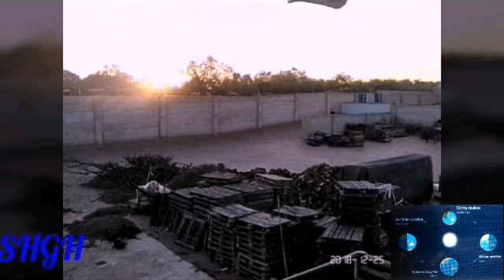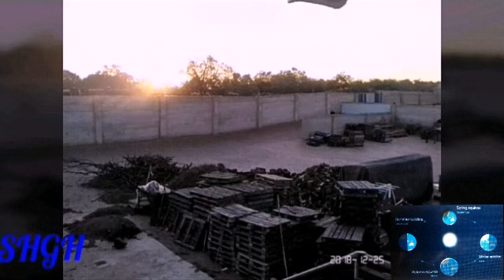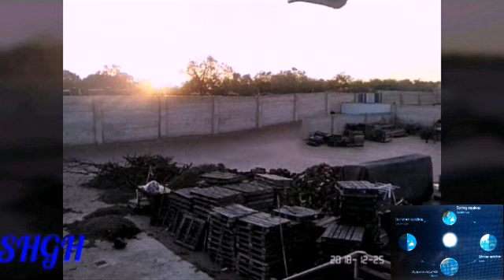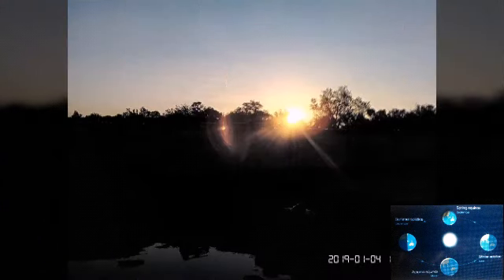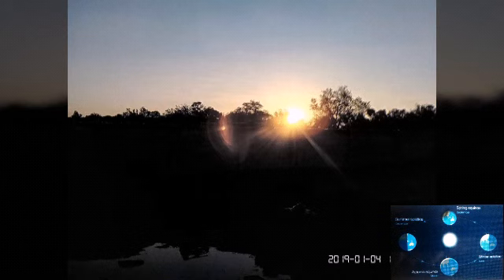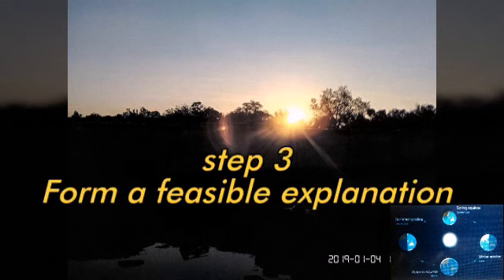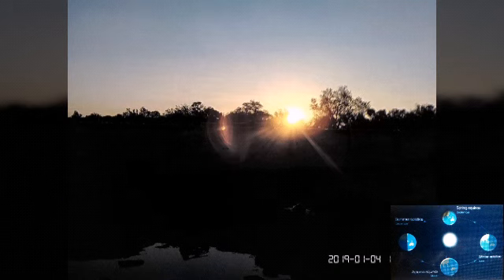The Scientific Method for flat earthers; Revenge Video (part 1)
The one thing flat earthers harp on is the "Scientific Method". I discuss it, with my own observations.

Please Comment; Did I represent the Scientific Method accurately when presenting my evidence? Obviously there are some gaps, the experiment will probably remain ongoing as I gather more information. Keep an eye on my channel for future progress.